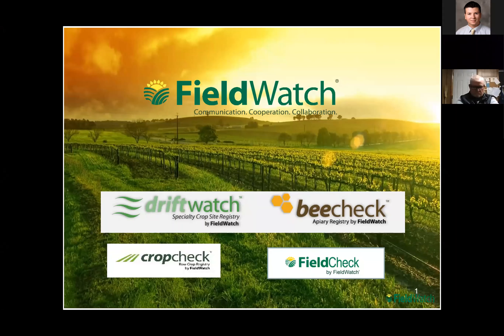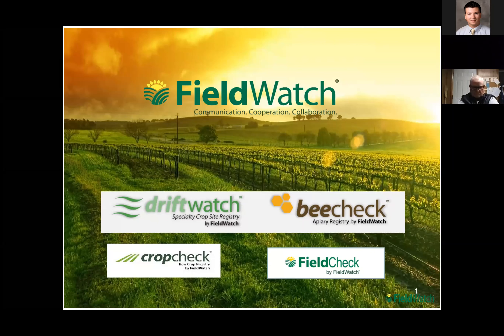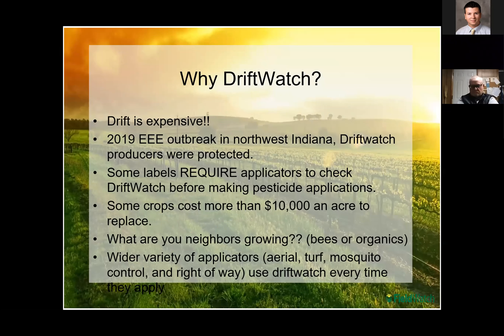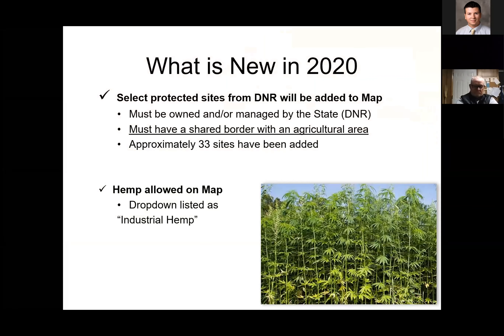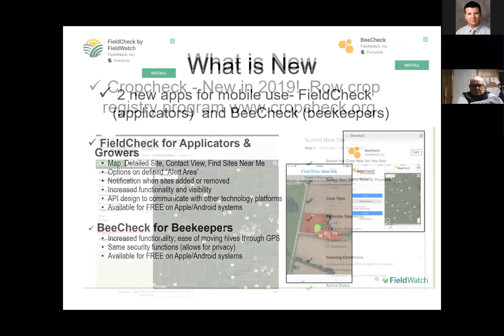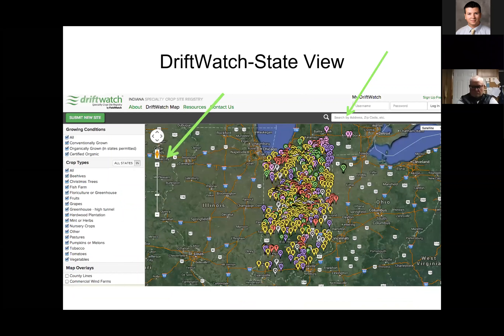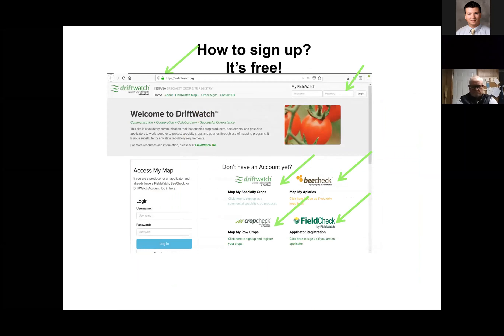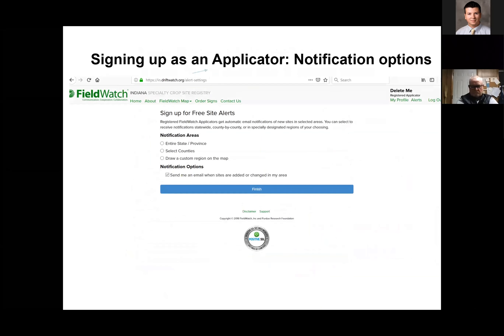Driftwatch Featuring Dave Osborne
The 2020 SEPAC Field Day was hosted virtually on November 30, 2020. Please enjoy these session recordings. PARP & CCH credits will not be awarded for viewing pre-recorded content.